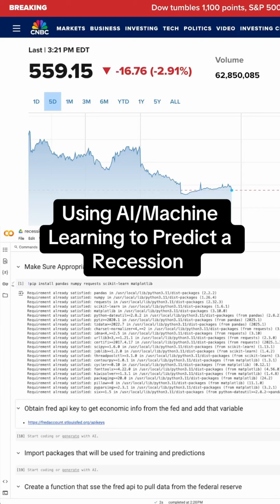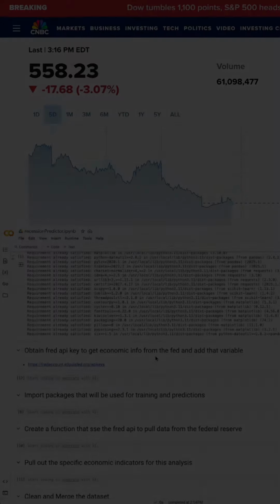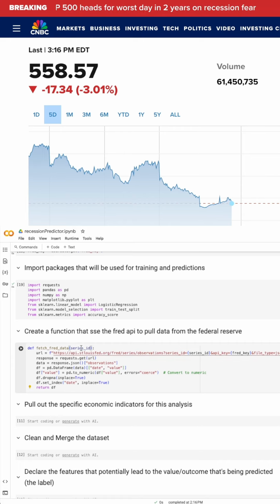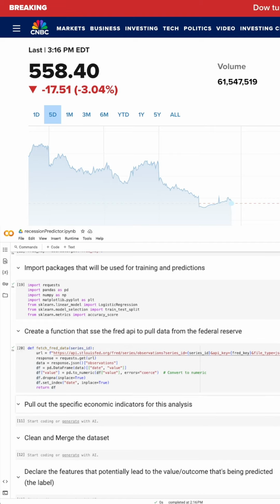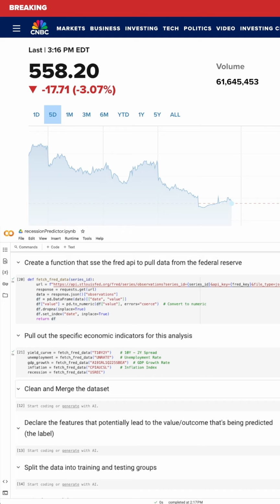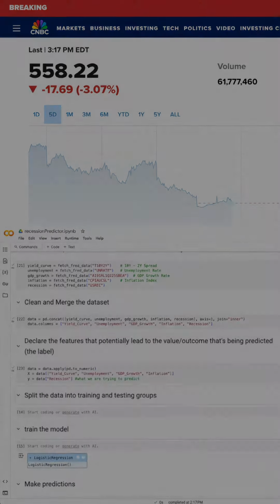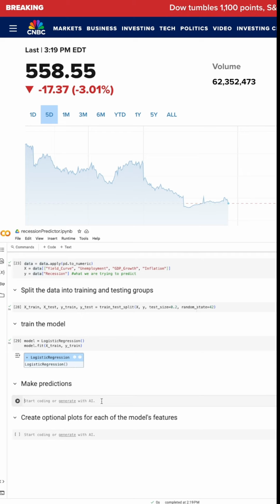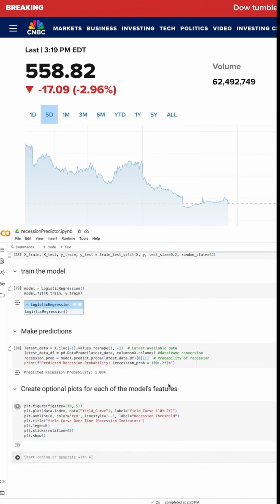Using AI and Machine Learning to predict if the US will enter a recession!